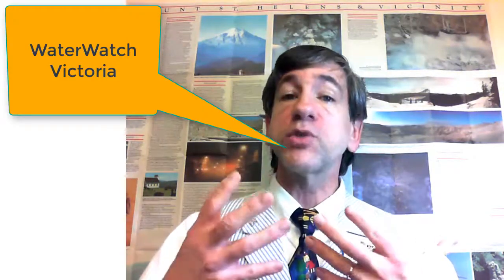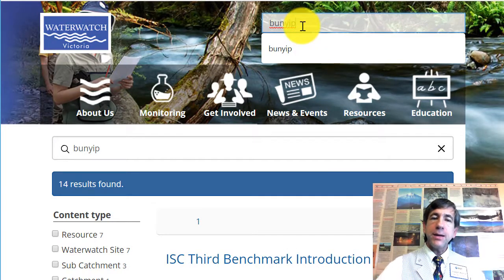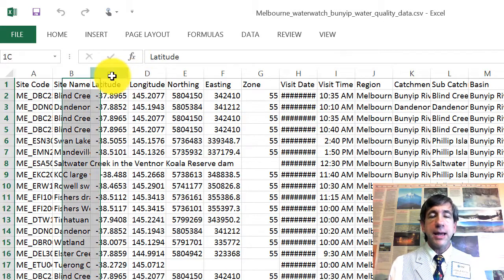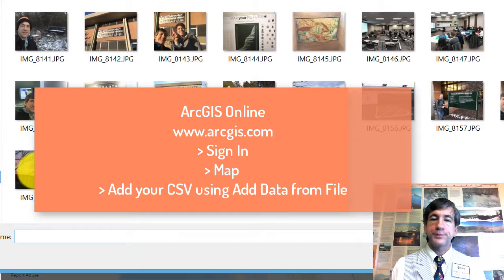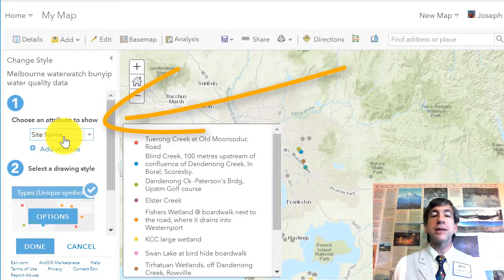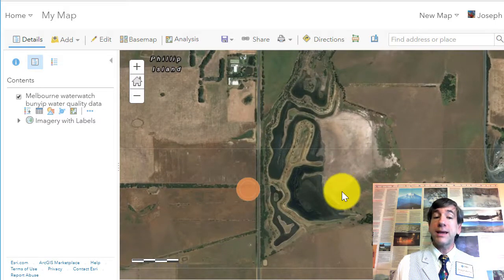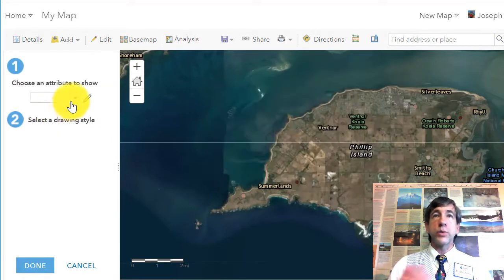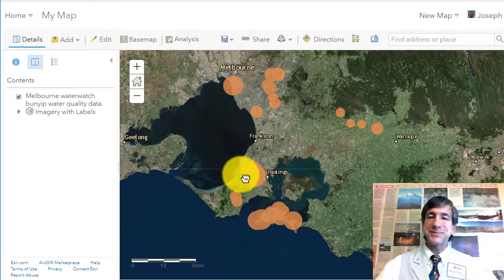Mapping water quality data on interactive web maps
Mapping water quality data on interactive web maps.  A step by step guide particularly for educators teaching with GIS.